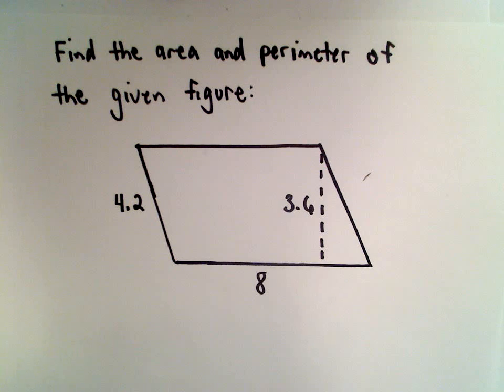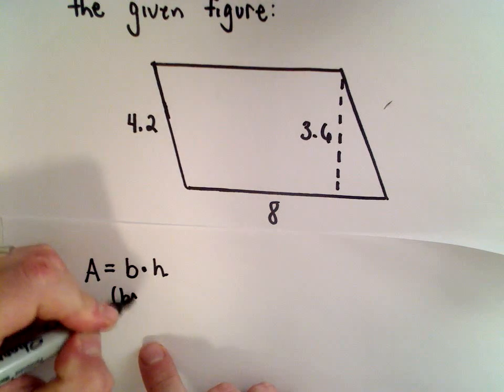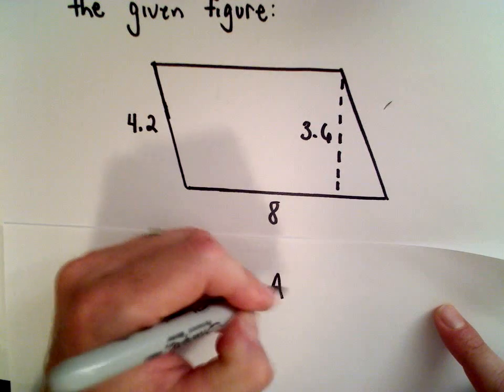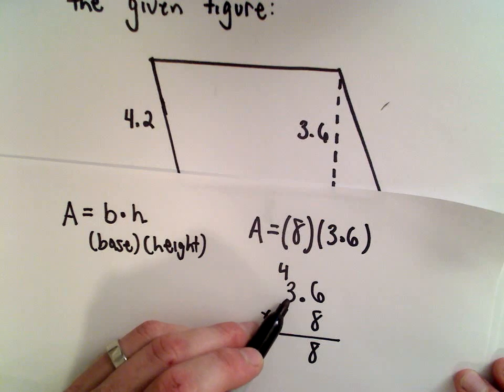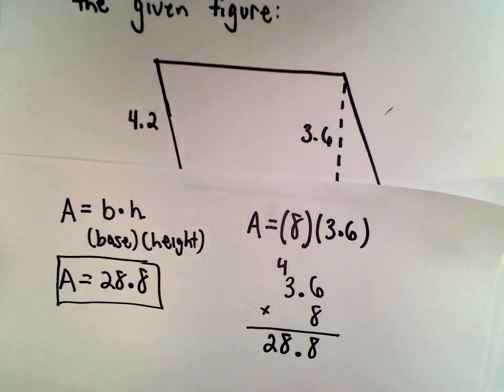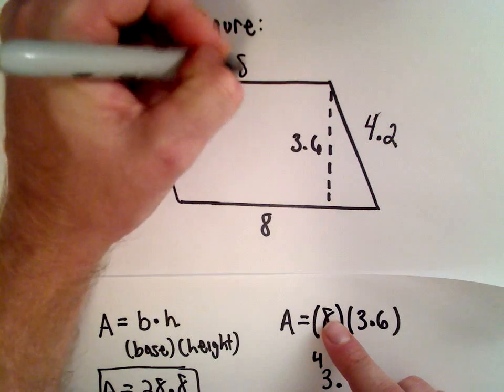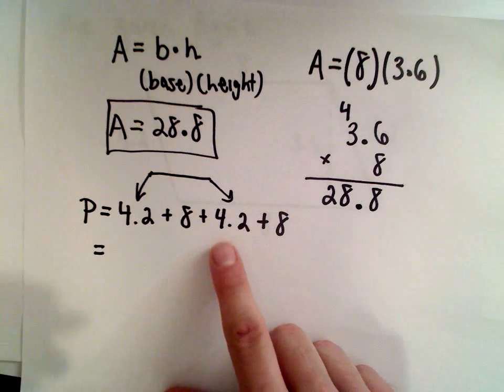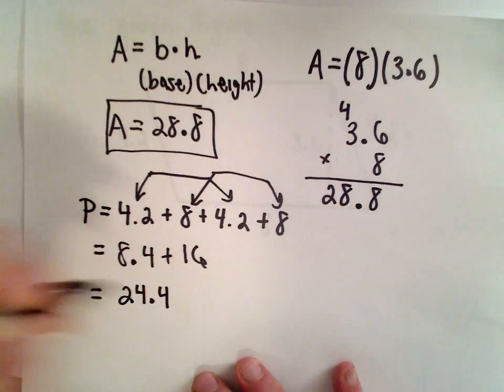GED 'Most Missed' Math Practice Problems , Code Q.4.c, #2